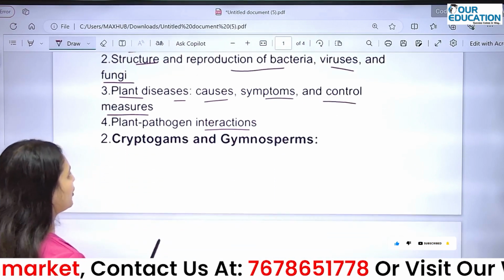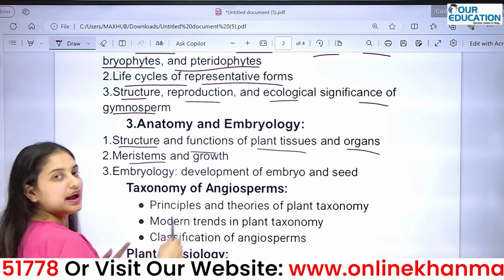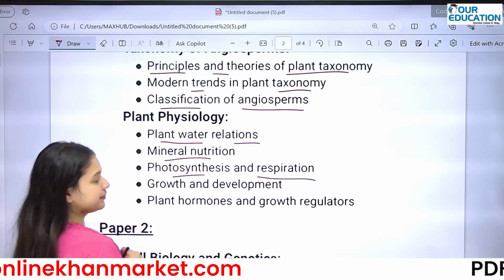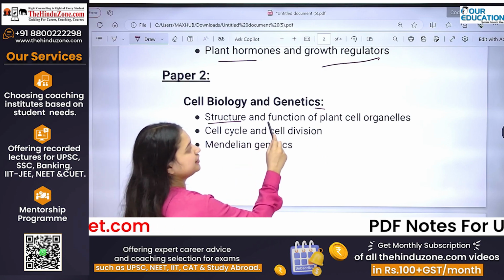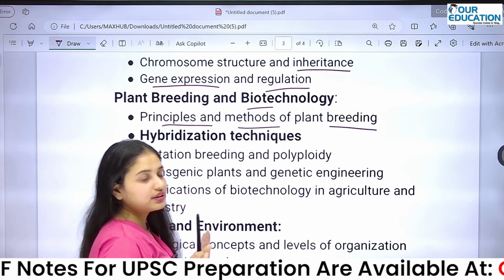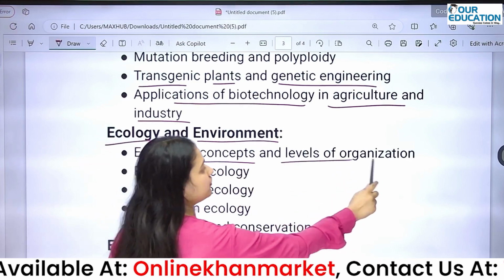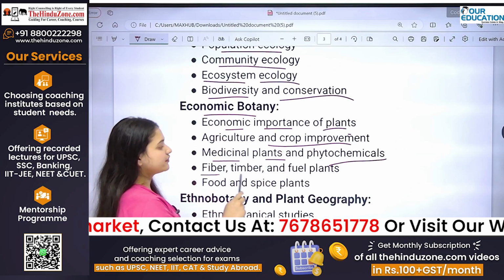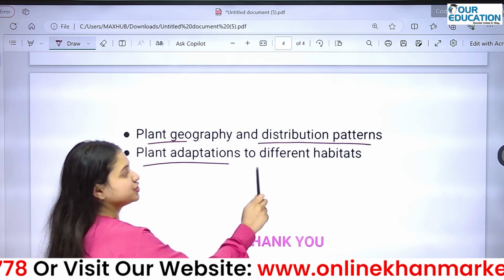UPSC CSE: Botany Optional Syllabus || Botany Paper 1 and Paper 2 Detailed Syllabus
Welcome to Our Education, your ultimate destination for mastering Botany Optional for UPSC exams. In this comprehensive video, we delve into the syllabus of both Paper 1 and Paper 2, covering every essential topic you need to excel in your preparations. Whether you're a beginner or looking to refine your knowledge, this video is your roadmap to success. Join us as we break down the syllabus, offering insights, tips, and strategies to tackle every aspect of Botany Optional with confidence. Don't miss out on this invaluable resource for your UPSC journey!